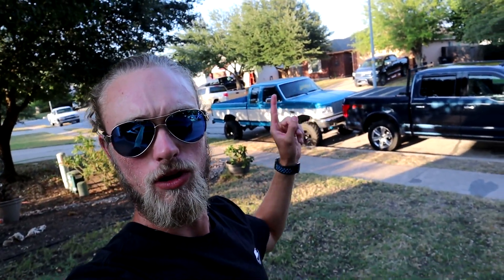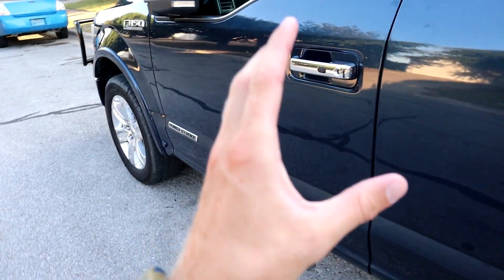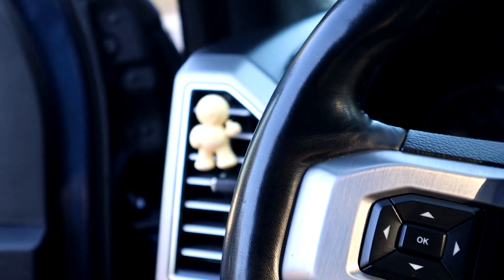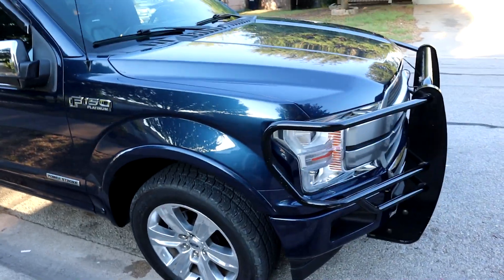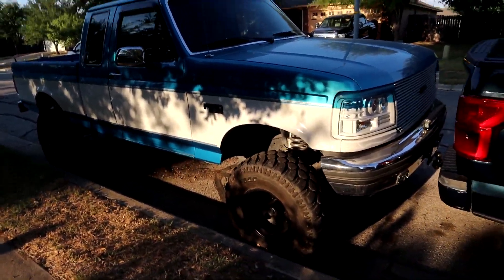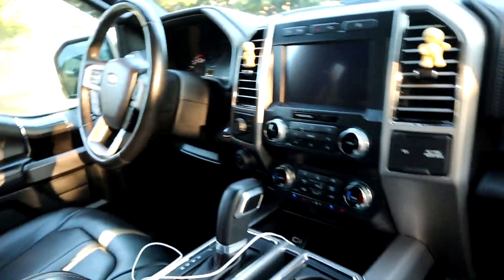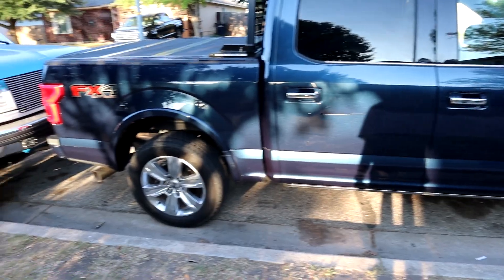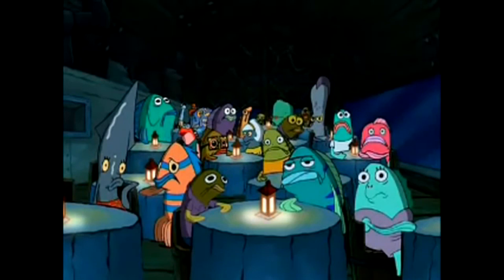My New Truck!! (2019 Ford F-150 Platinum Powerstroke)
Today I show yall my new truck!
2019 Ford F-150 Platinum 3.0L Powerstroke.